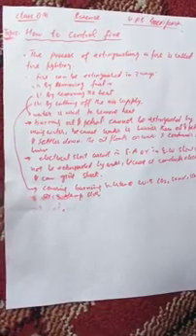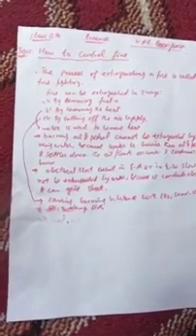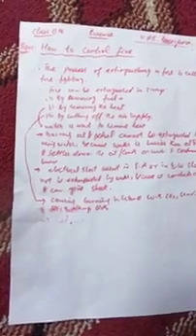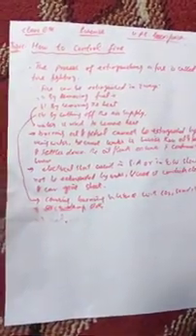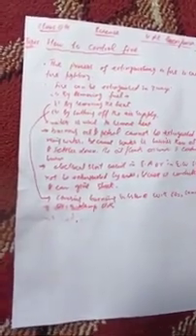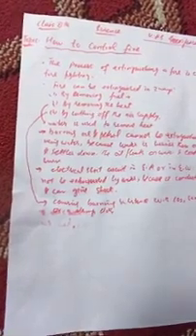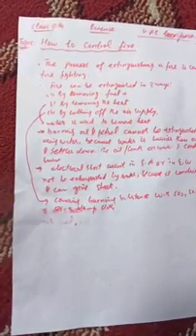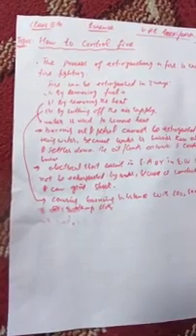How to control fire